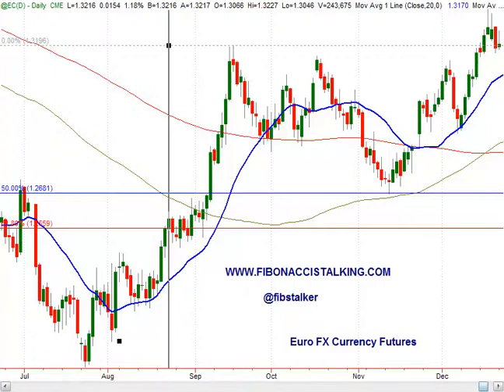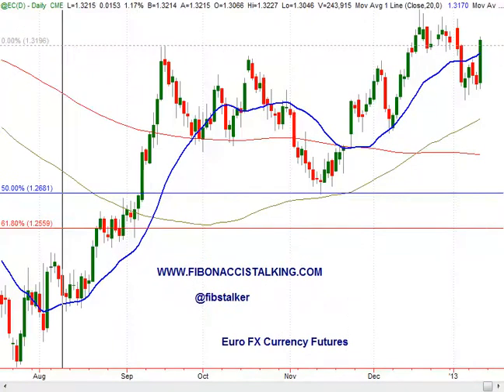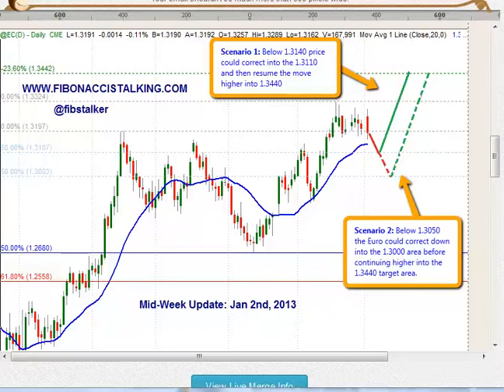Euro-Dollar Analysis, January 10th 2013 (English Language)